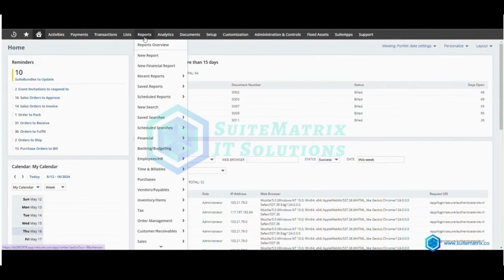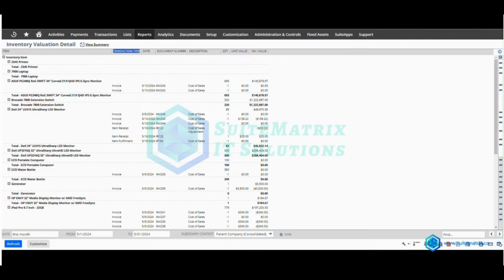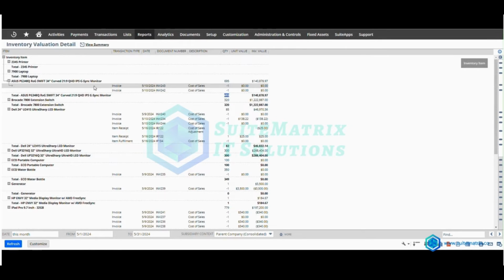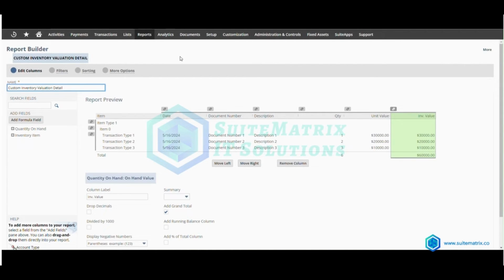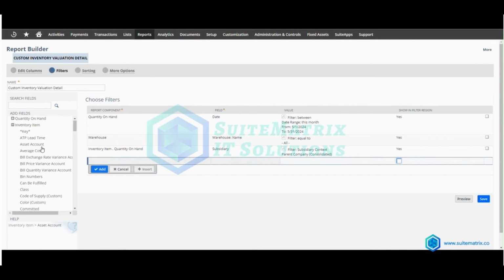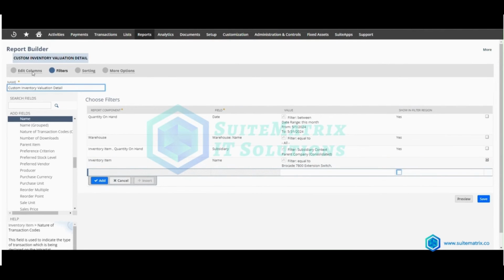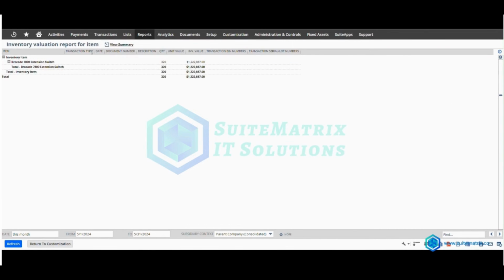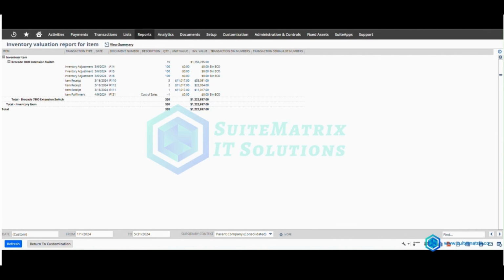Tips & Tricks - 7 NetSuite Ninja: Conquer Inventory Valuation with Expert Tips & Tricks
In this video, we will dive deep into the world of NetSuite inventory valuation. Learn expert tips and tricks to optimize your inventory management and streamline your business processes.
Inventory Valuation Methods - Various approaches to assigning value to inventory items